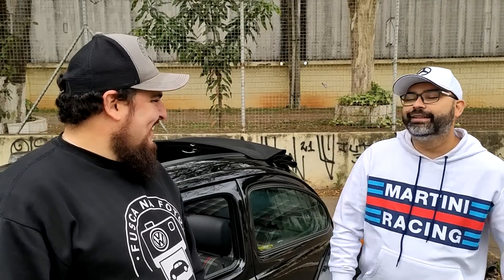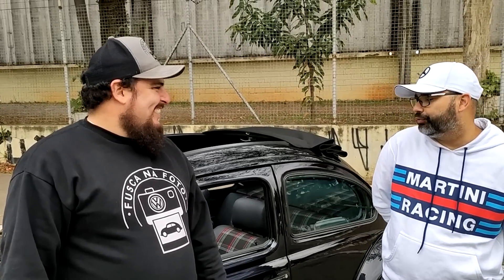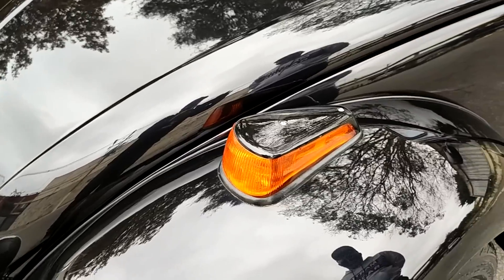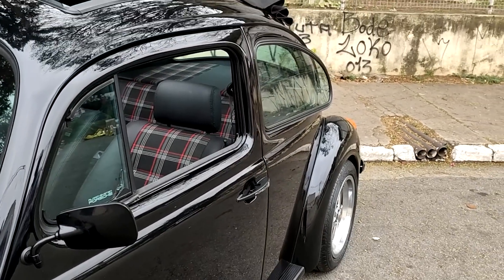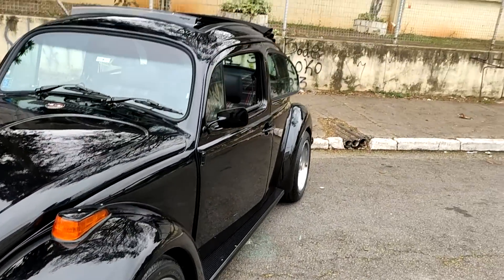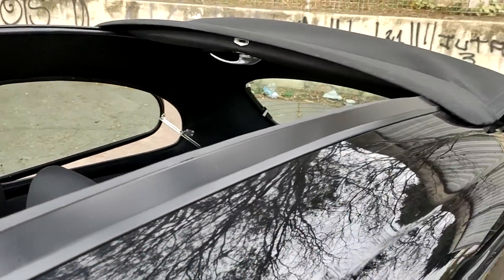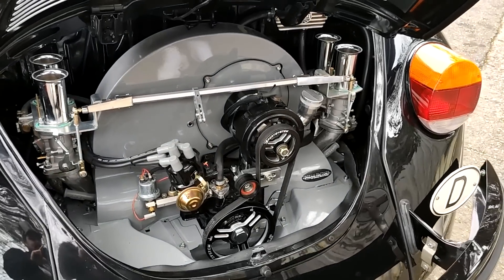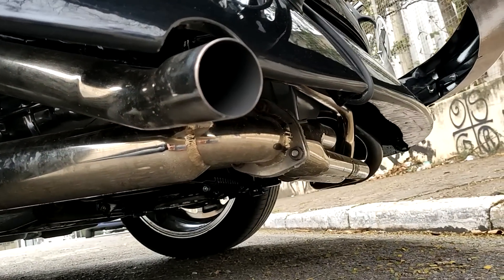GERMAN LOOK TENSO! FUSCA ITAMAR TEM DEZENAS DE ACESSÓRIOS PORSCHE, MOTOR 1.9 E ATÉ COR DO PRIMO RICO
GERMAN LOOK TENSO! FUSCA ITAMAR TEM DEZENAS DE ACESSÓRIOS PORSCHE, MOTOR 1.9 E ATÉ COR DO PRIMO RICO - Fusca na Foto
Fusca Itamar recebe customização completa seguindo a escola German Look, com direto a dezenas de acessórios Porsche, motor 1.9 aspirado com duas Weber 40 e até pintura na cor do primo rico.

Os melhores preços em peças e acessórios EMPI, Hella e muito mais estão na Euro Special Parts! Acesse e confira!